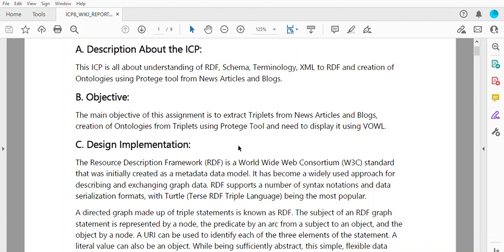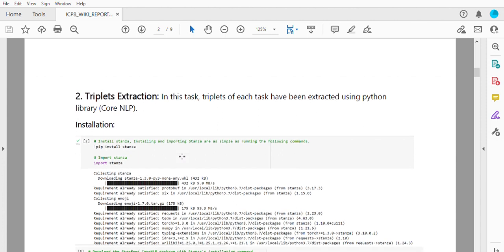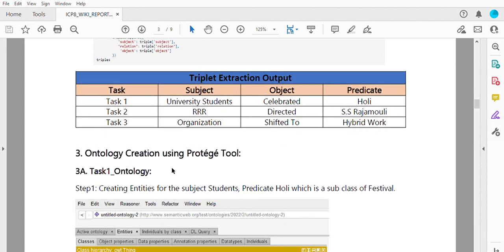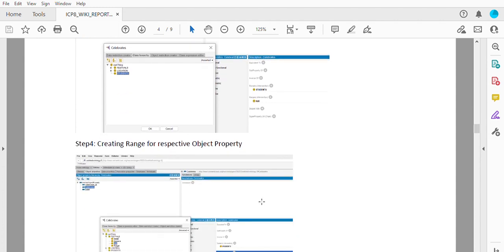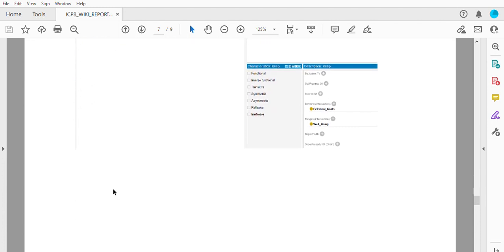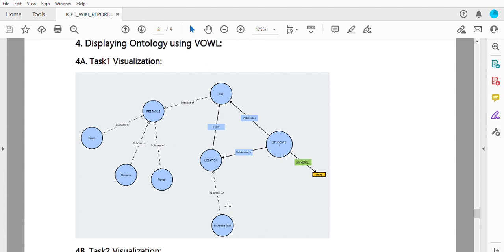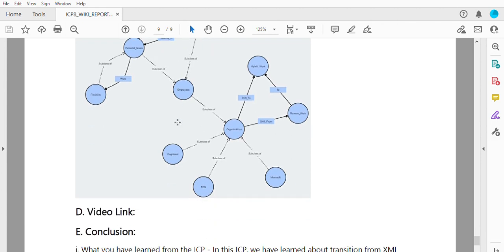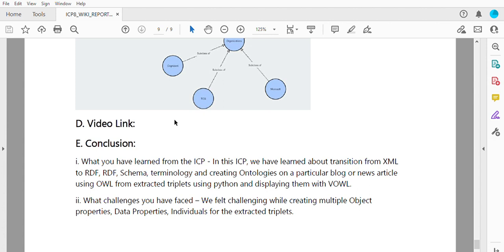ICP8 WIKI REPORT pdf Adobe Acrobat Reader DC 64 bit 2022 03 21 22 26 03